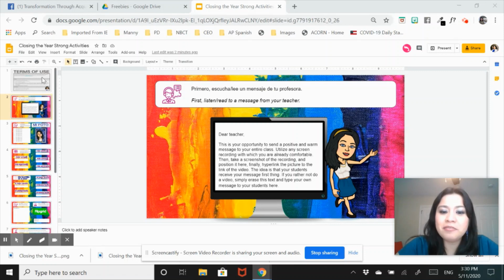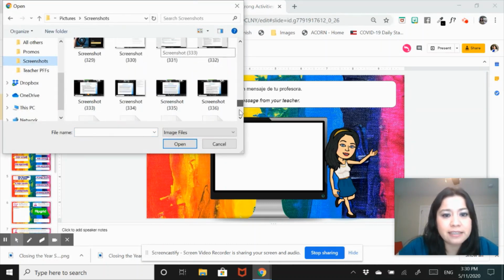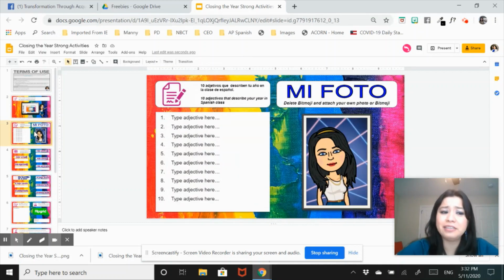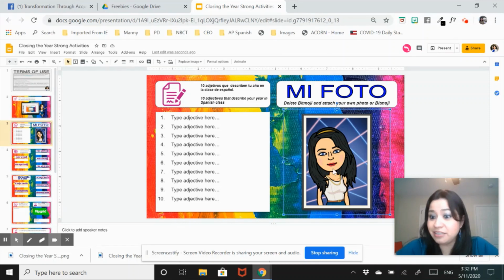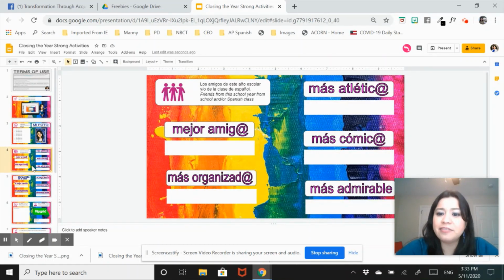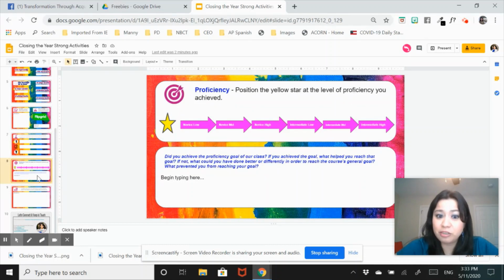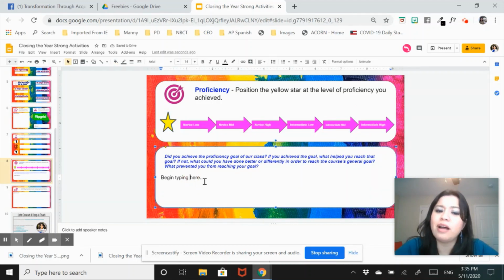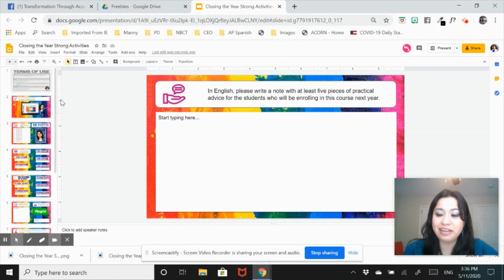End of the year activity for Spanish Class